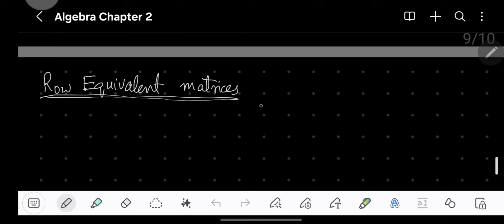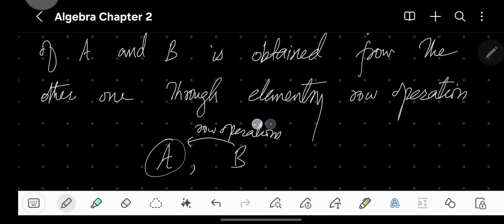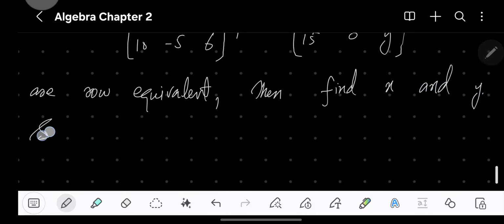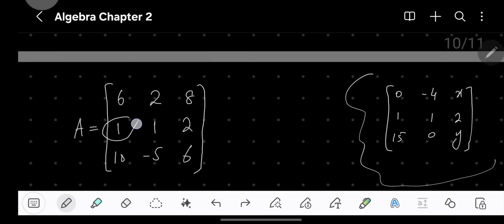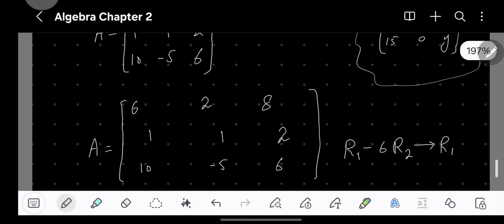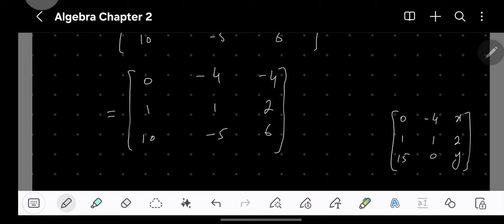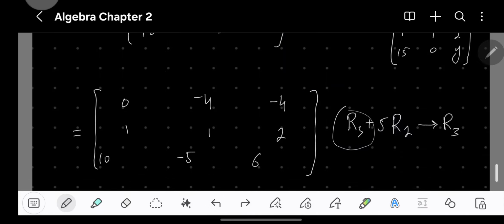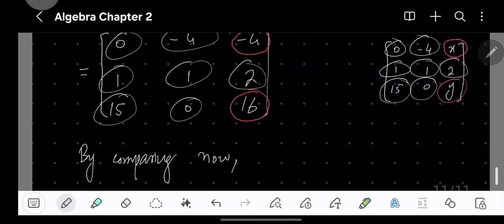Algebra Chapter 2 lecture 4| row equivalent Matrices